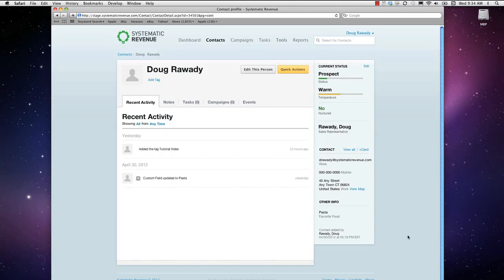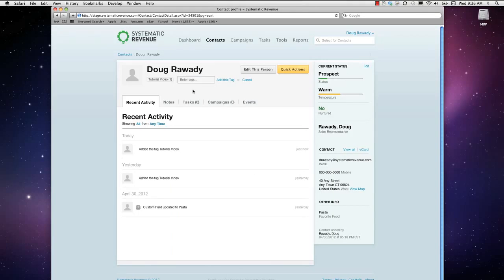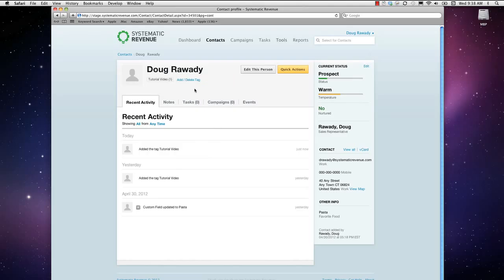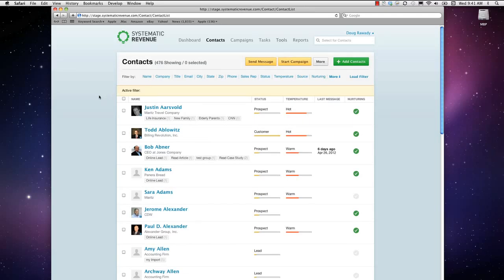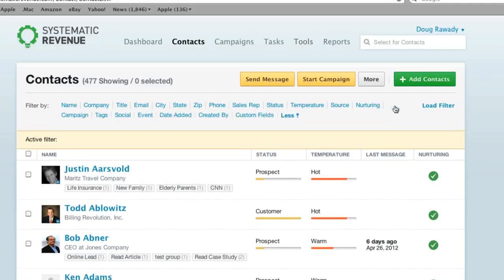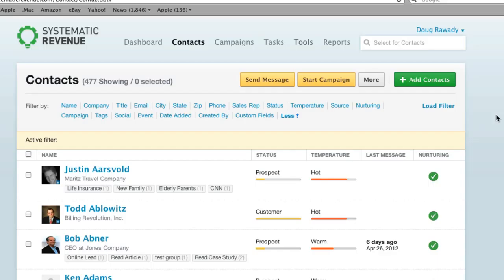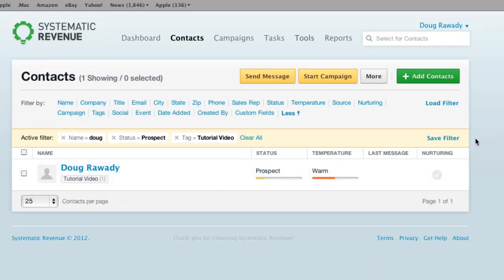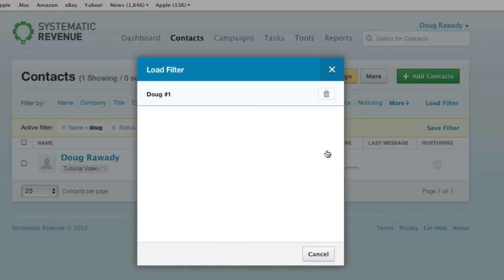SystematicRevenue_GettingStarted2_TagsandFilters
The second in a series of seven tutorial videos I recorded and produced in 2012 for Systematic Revenue - a powerful, easy to use marketing automation platform for small-to-medium-size businesses.